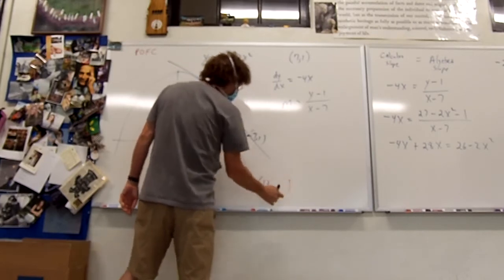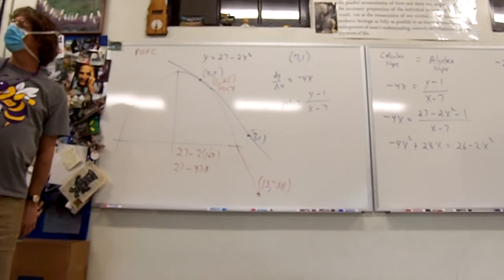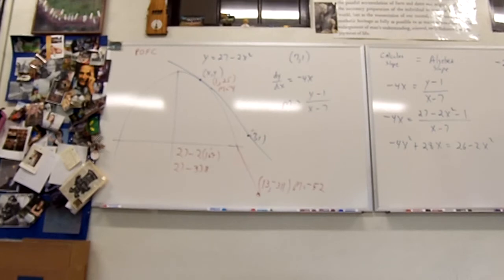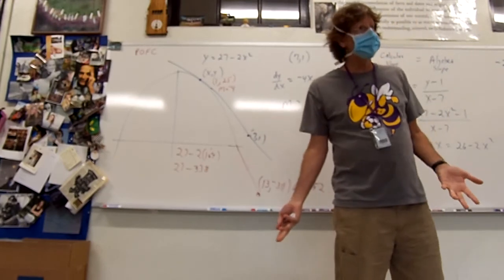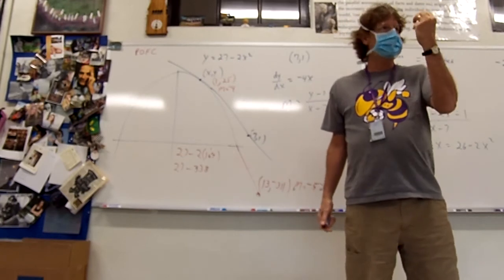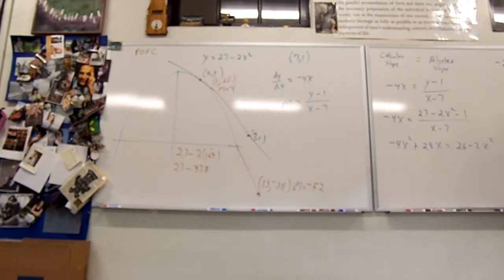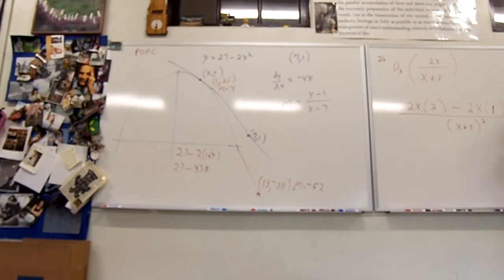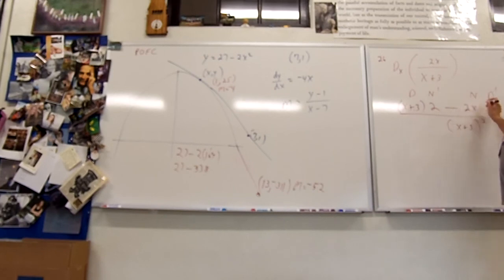POFC 2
Tangent to curve from point of curve.